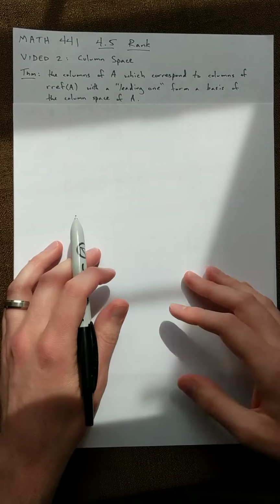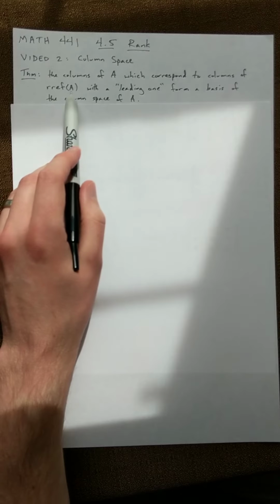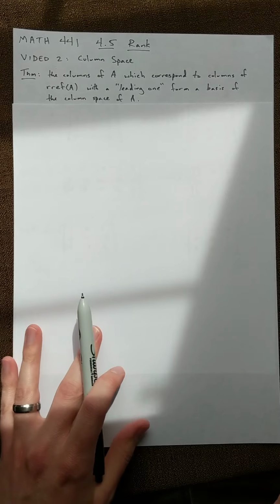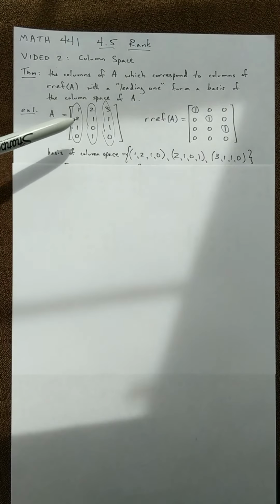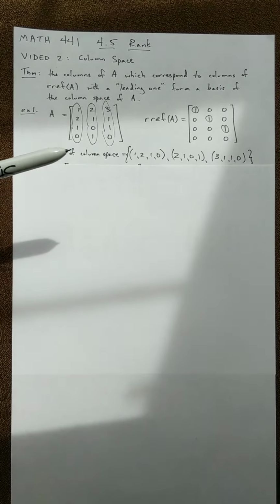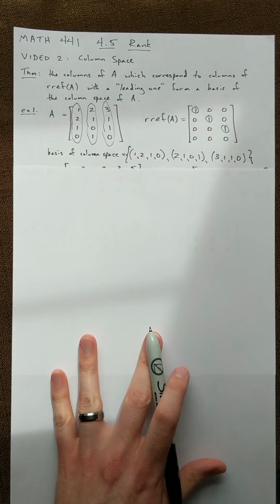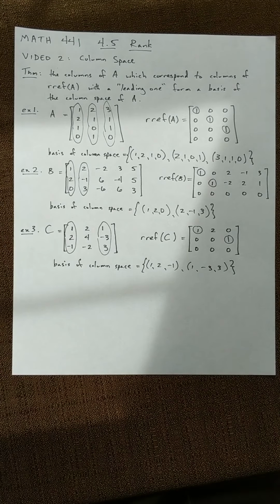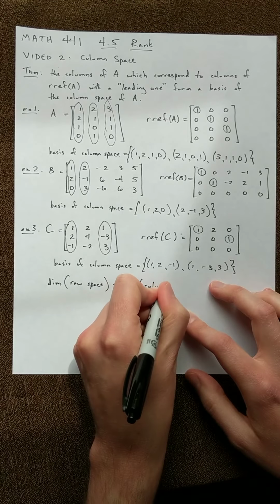Math 441 4.5 #2 Column Space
In this video we discuss two ways to find a basis for the column space of a matrix A.